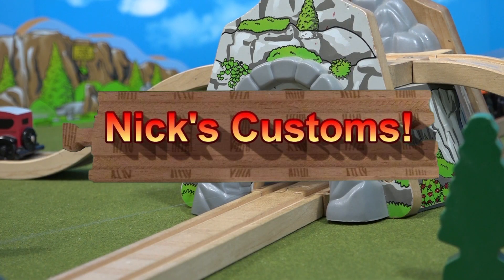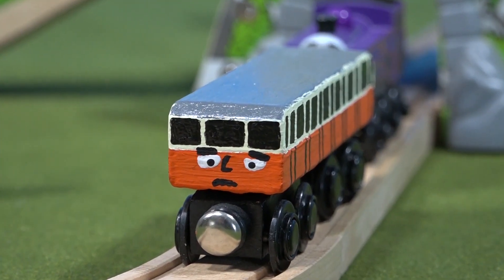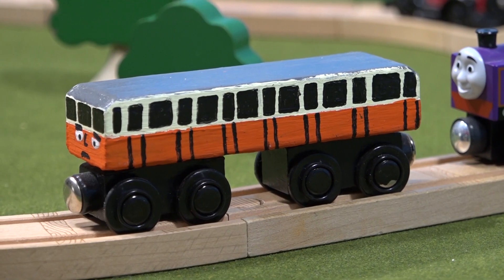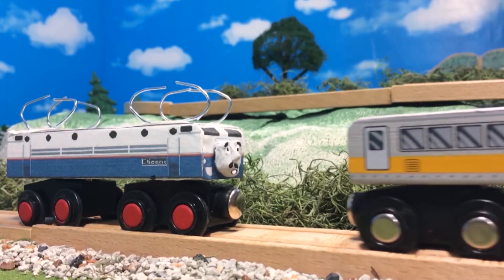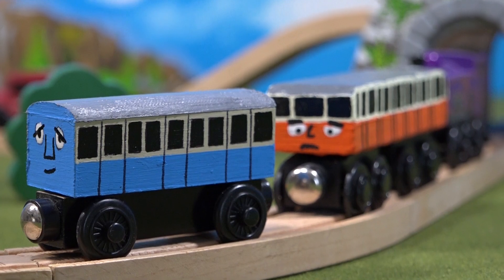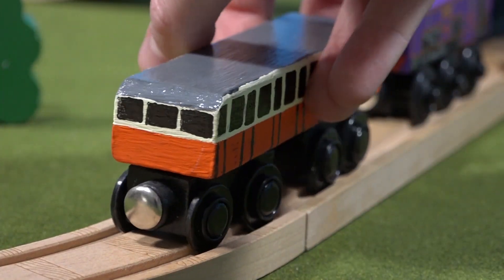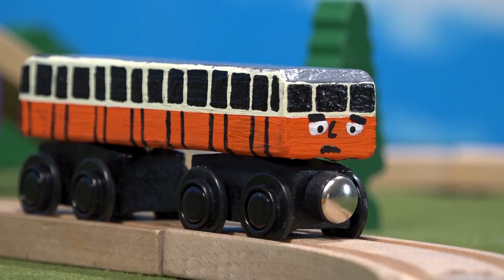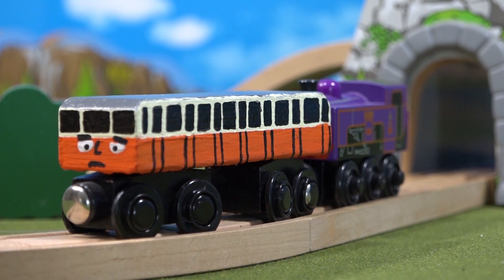Catherine - Nick's Customs!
A custom I made a few years ago but never showed off.